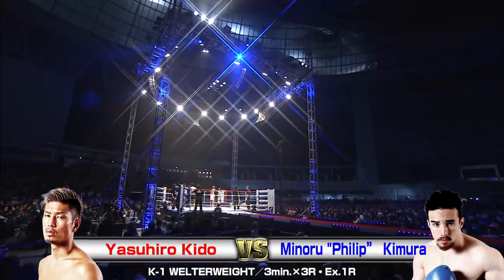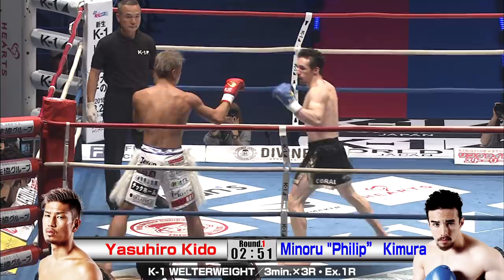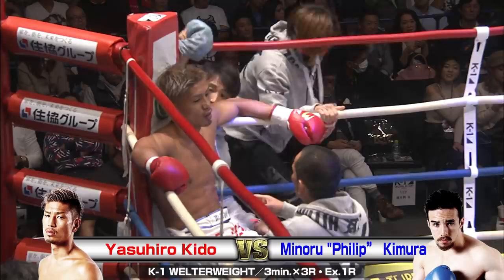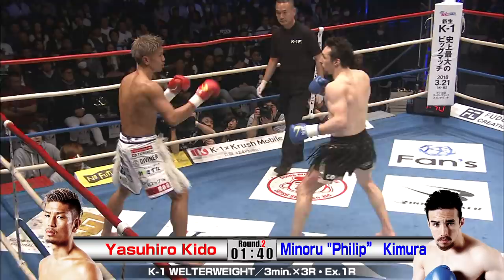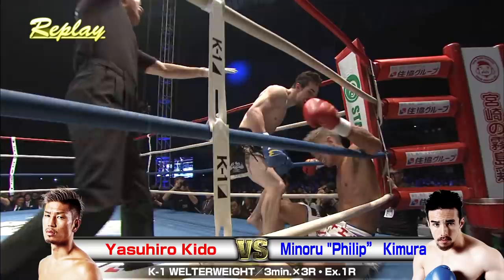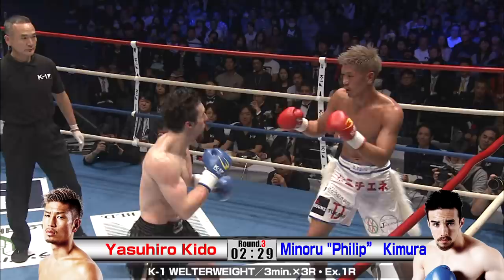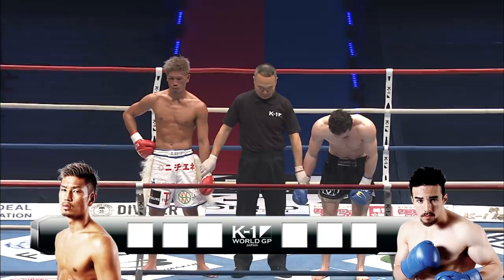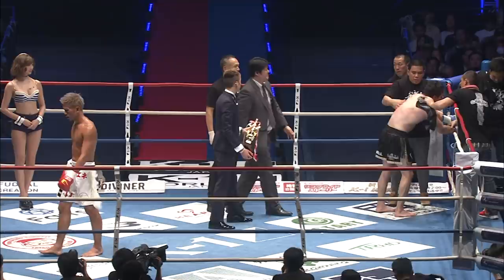Yasuhiro Kido vs Minoru "Philip” Kimura 17.11.23.SAITAMA／K-1 WELTERWEIGHT／3min.×3R・Ex.1R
K-1 WORLD GP 2017 JAPAN～K-1 HEAVYWEIGHT WORLD CHAMPIONSHIP TOURNAMENT～
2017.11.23 SAITAMA SUPER ARENA COMMUNITY ARENA

（COMMENTARY）
Brian Mcgrath
Phillip Bennett